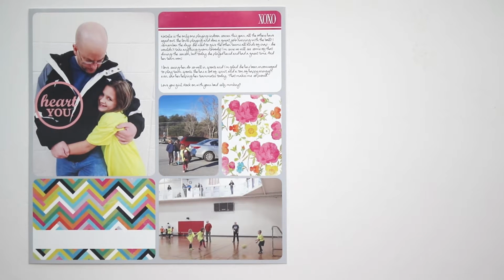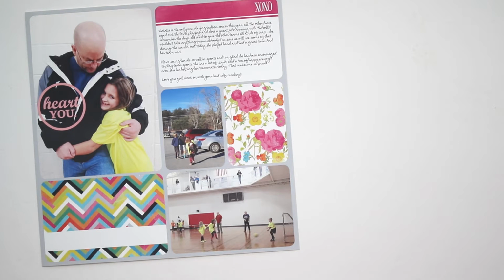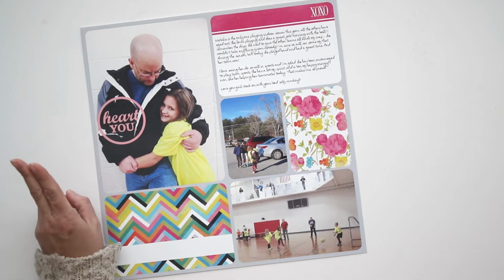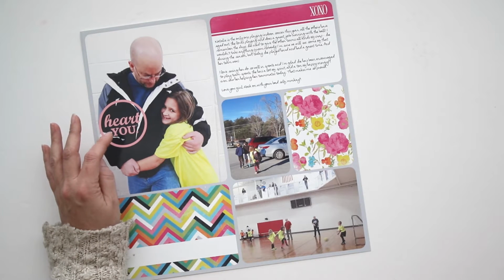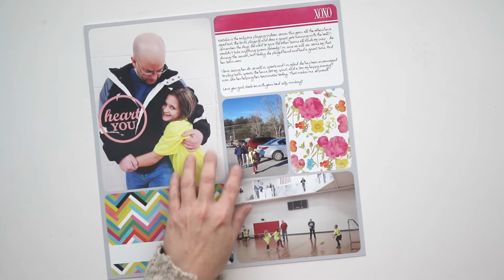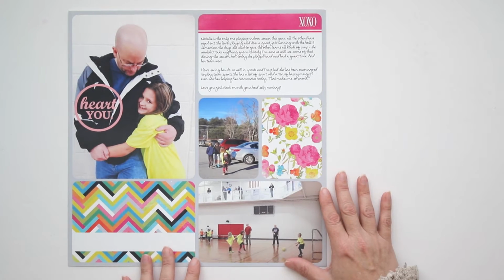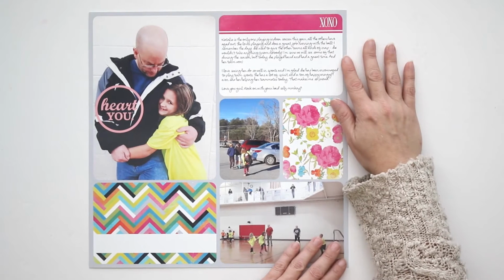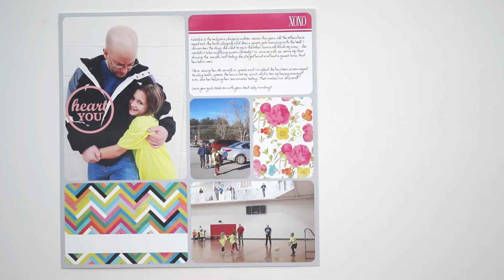Project Life Week 05 Layout 2 Using Gossamer Blue February Kits!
Hi there, todaty's layout is actually part of Week 5 in my Project Life 2016 album. I snapped a few photos at my daughter's indoor soccer game to document that part of our lives right now. The main photo is of my daughter and my husband, her step-dad, and has been edited in the LetterGlow app to add the word element (from Ali Edwards Heart story kit) and also in A Color Story app to improve colors. The embellishments and journal cards are from February's Main and Life Pages kits from Gossamer Blue!

~Theresa